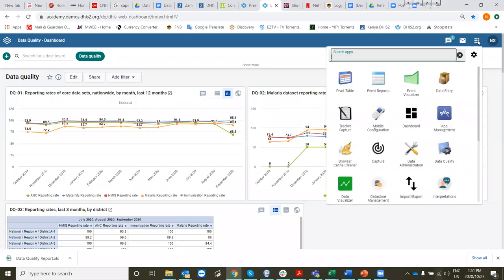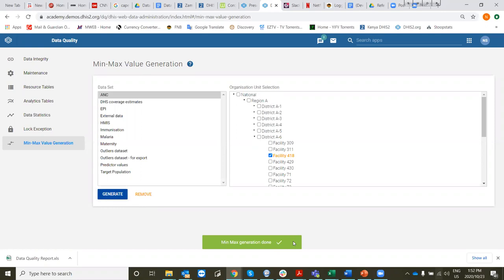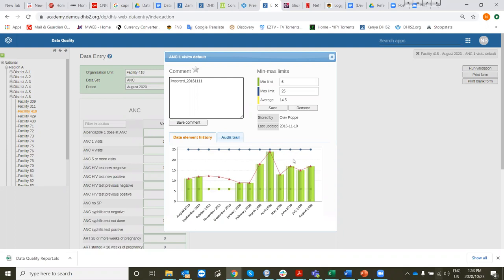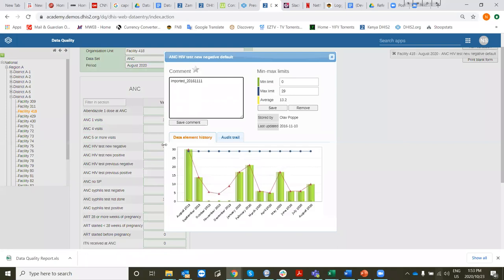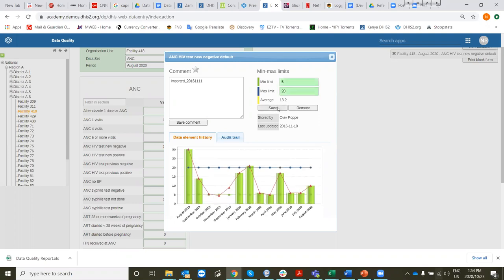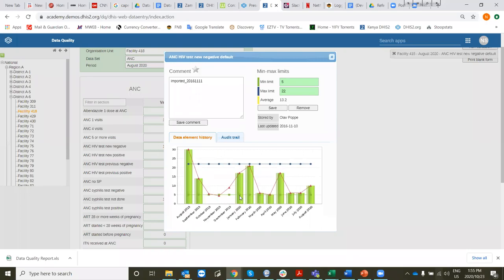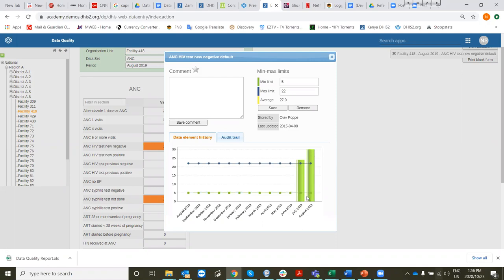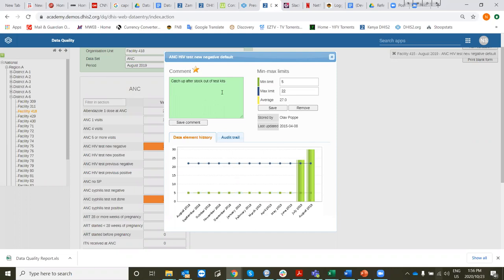Data Quality Digital Academy: Norah's Min-Max Demonstration